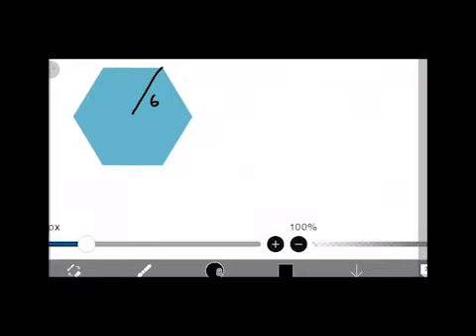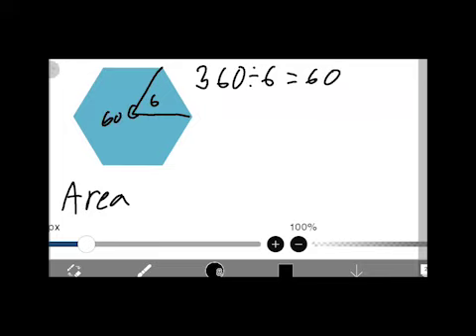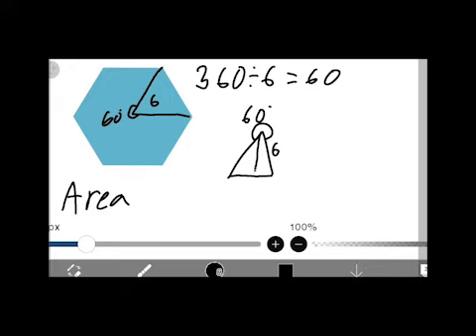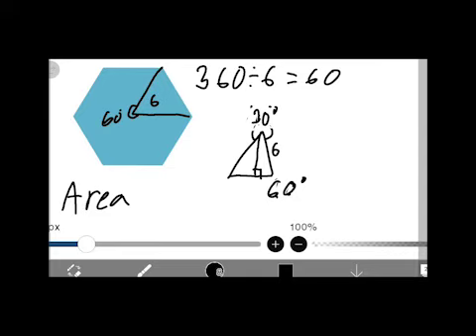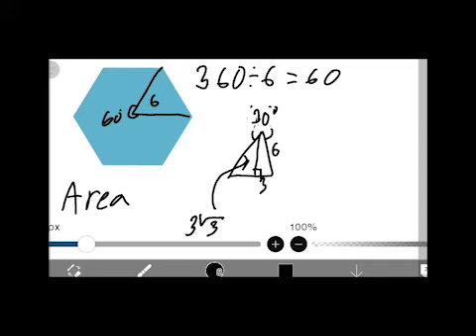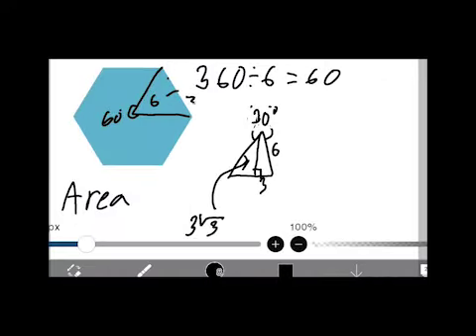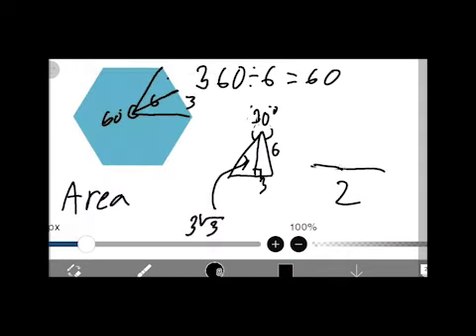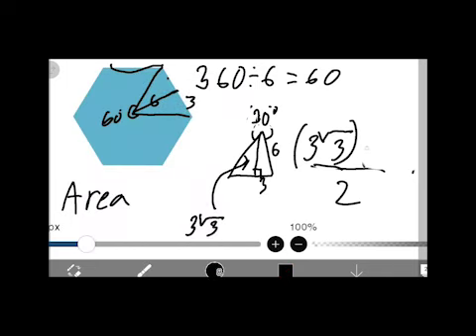Jevil Teaches You Math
121/365
This is so bad im so sorry